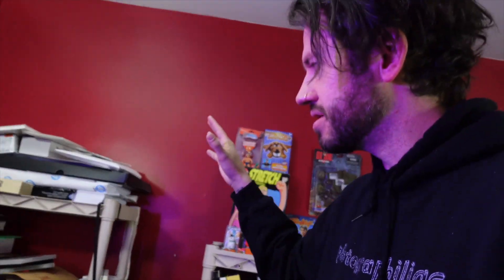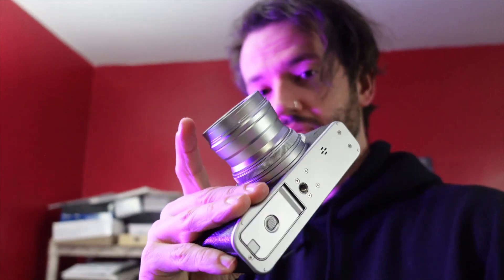Fuji x100v 14mm ULTRA WIDE LENS! (sample comparison photos)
ultra wide lens on Amazon

podcast: photographiliac